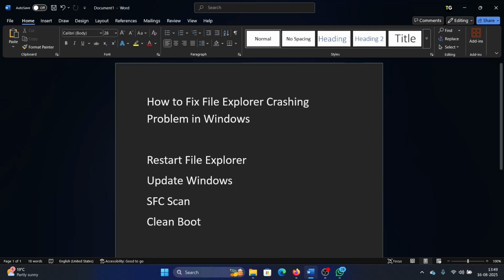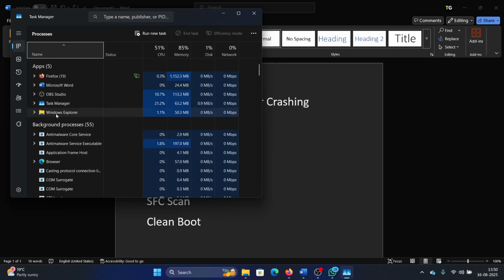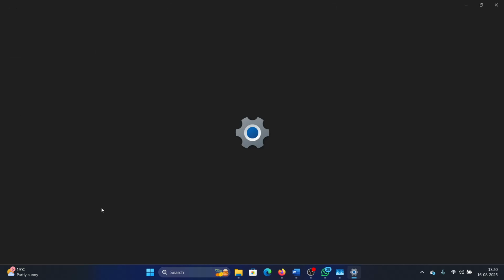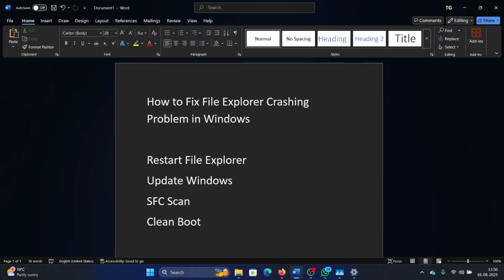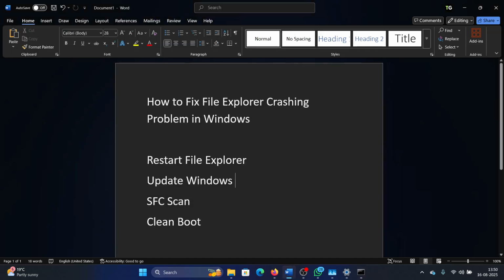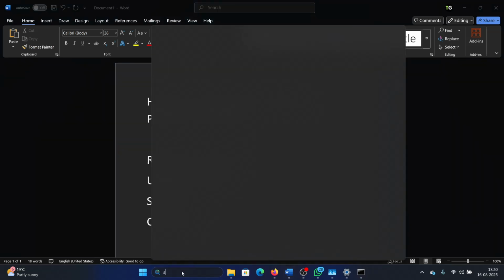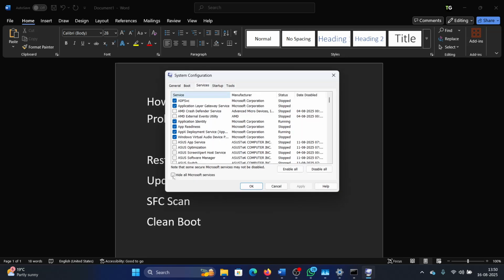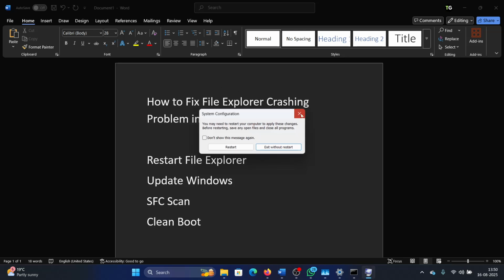How to Fix File Explorer Crashing Problem in Windows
Video Title:  How to Fix File Explorer Crashing Problem in Windows

If you wish to Fix File Explorer Crashing Problem in Windows then please watch this video.